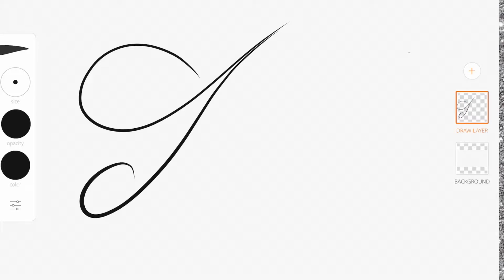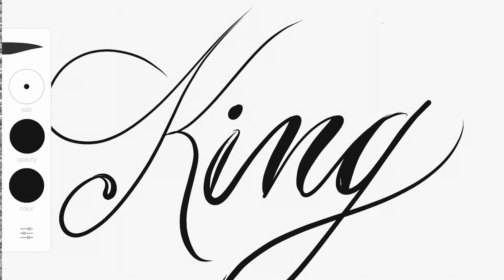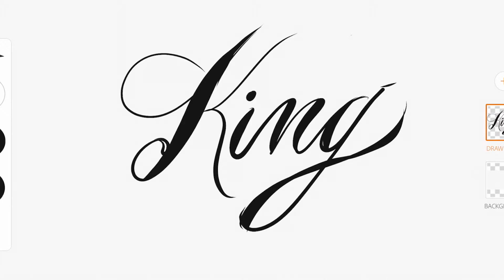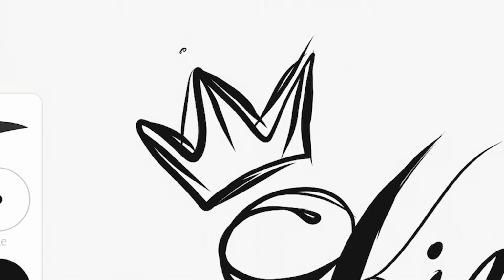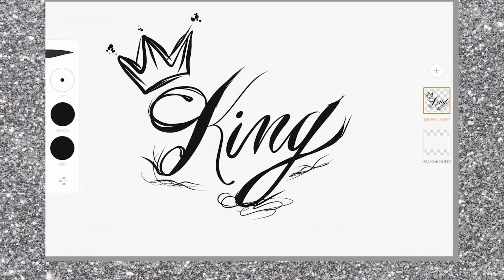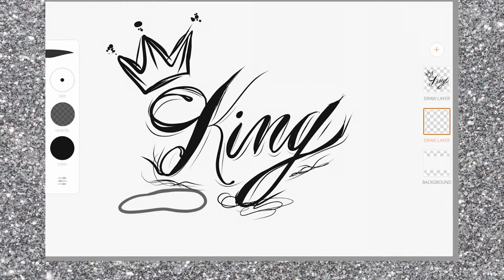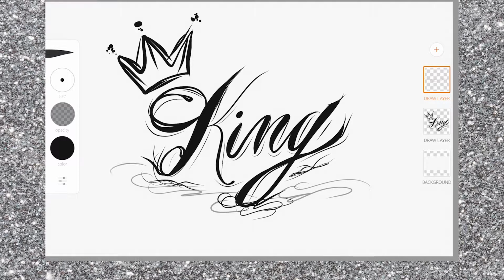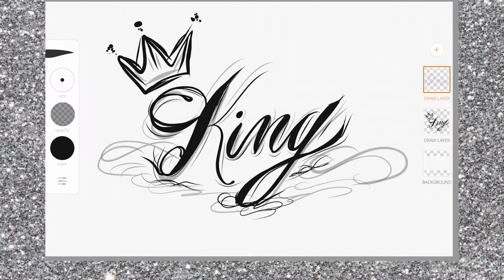How To: 100 Hand Lettering Ideas Challenge Day 4/ Adobe Draw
Day 4 of the 100 Hand Lettering Ideas Challenge Video was created with the Adobe Draw App on the iPad with the iPad Pencil!

Thanks so much for dropping in! I'm Jasmin and welcome to my creative community. If you are a creative person or a person who enjoys art, this channel is for you! I am devoted to helping creatives become better artists! My mission is to create, inspire and motivate!

On this channel you will find tutorials, challenges, and real life advice from my hands on experience as an artist, designer, and entrepreneur.